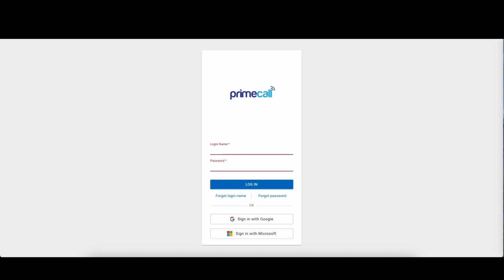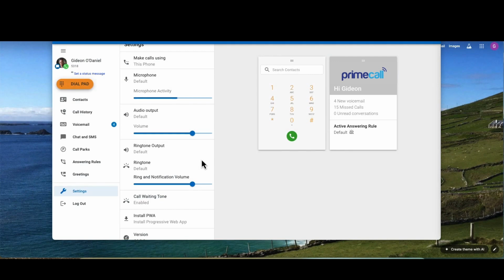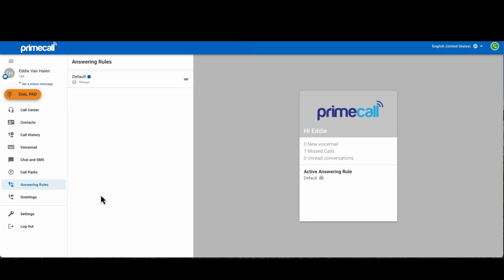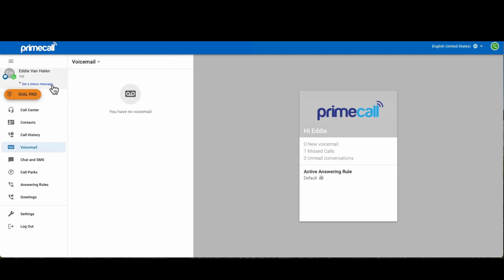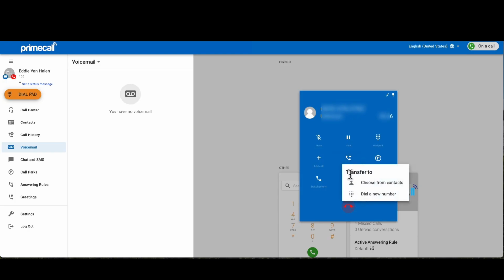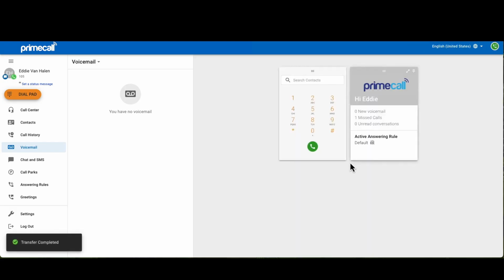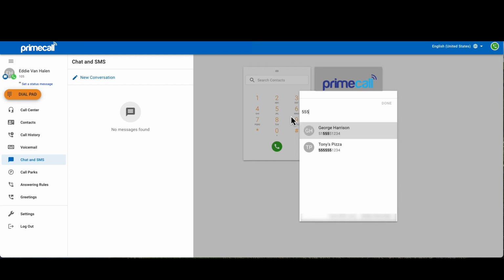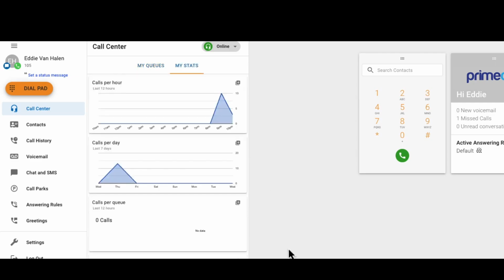How to Use the PrimeCall Web Phone: Complete Guide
Turn your browser into your desk phone. This complete guide covers all three ways to open the PrimeCall web phone (including installing it as a desktop app), then every call action: transfers, conferences, call park, recording, chat and SMS.

CHAPTERS
0:00 What the web phone can do
0:52 Signing in from your browser
1:11 Recovering a forgotten username or password
1:20 Opening the web phone from the PrimeCall portal
1:32 Installing it as a desktop app (Chrome only)
2:07 Pinning the app and running it without a browser tab
2:37 The navigation pane: contacts
2:51 Call history and voicemail
3:03 Chat and SMS
3:12 Call park
3:24 Answering rules
3:37 Managing voicemail greetings
3:50 Audio settings: microphone, output and ringtone
4:17 Placing a call from call history
4:36 Using the dial pad
5:03 In-call controls: hold and mute
5:16 Starting a conference call with Add Call
5:33 Merging calls
5:43 Transferring a call
6:08 Blind transfer
6:17 Assisted transfer
6:44 Parking and retrieving a call
7:14 Recording a call
7:23 Chat and SMS conversations
7:47 Starting a new conversation
8:28 Call centre agents: My Queues and My Stats
8:56 Logging in and out of queues

- Three ways to reach the web phone, including the installable Chrome app
- Why the desktop app keeps working without the portal open
- The difference between a blind transfer and an assisted transfer
- Building a three-way conference with Add Call and Merge
- Parking a call and picking it up from another device
- Chatting internally and texting external numbers when SMS is enabled
- What call centre agents see and how to log in and out of queues